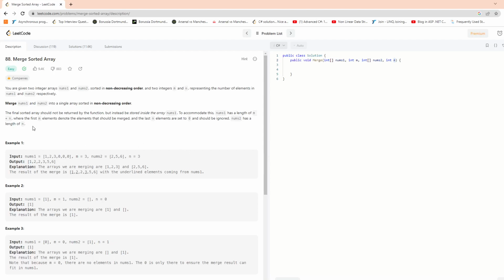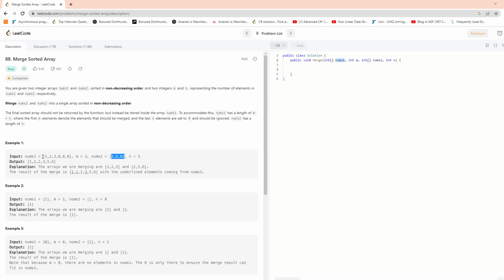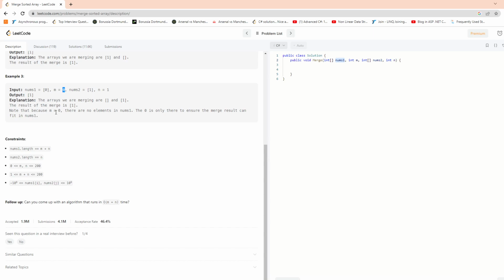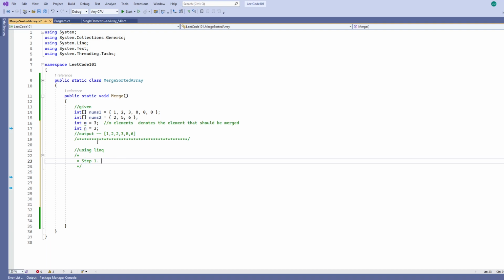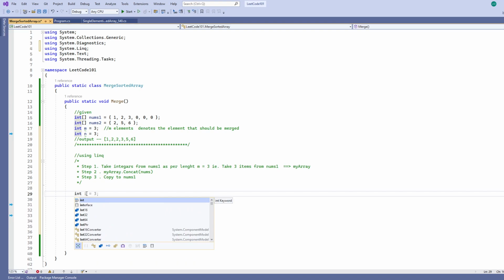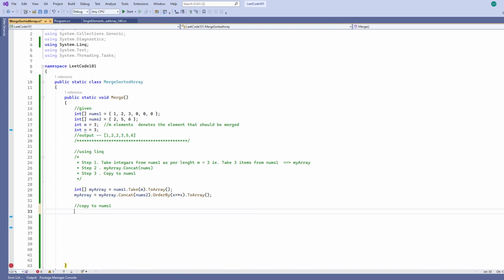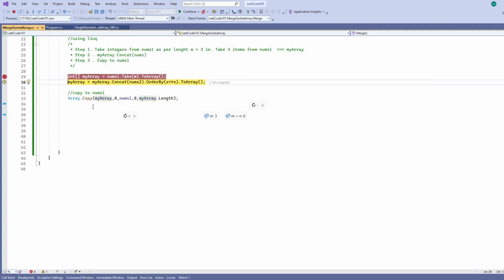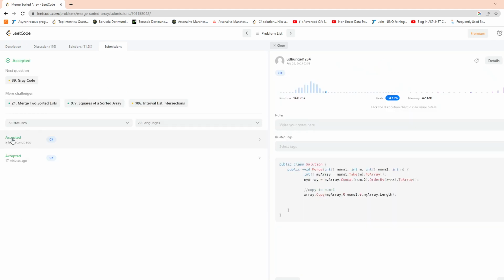Merge Sorted Array | Leetcode 88 | C#| LINQ